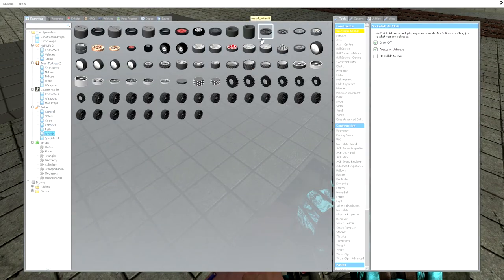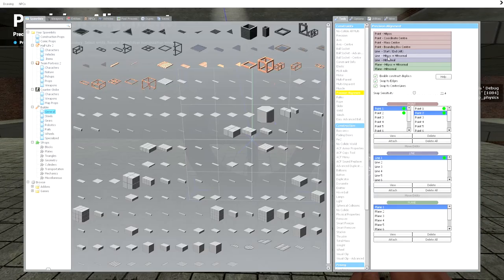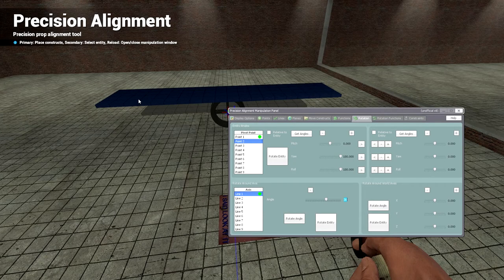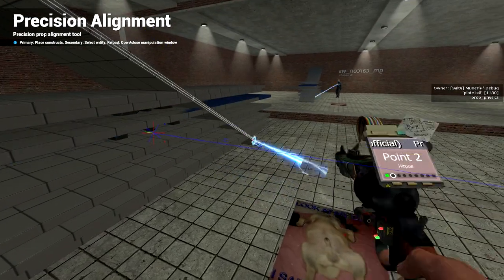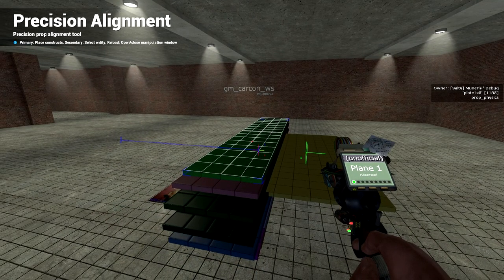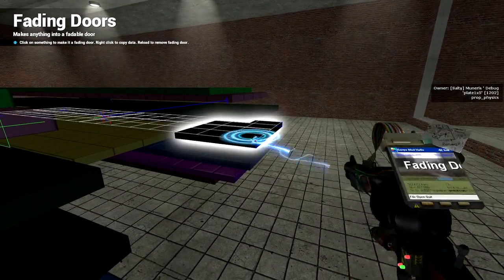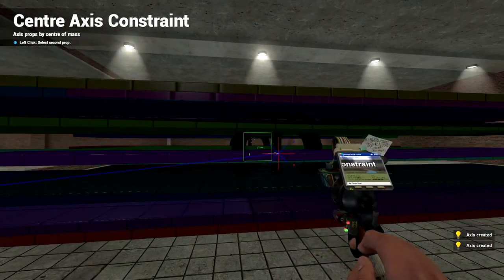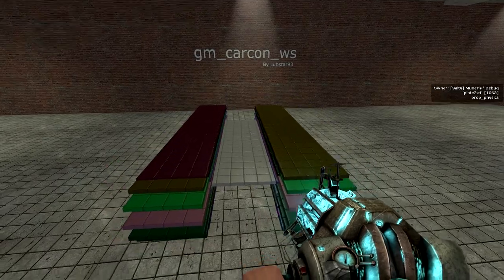SaltyServers Guide #3 - Simple Tank Tracks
This guide shows you how to make basic tank tracks in the most efficient way possible.  V